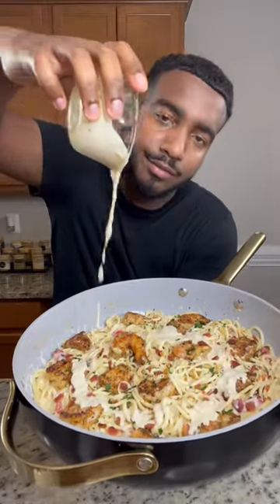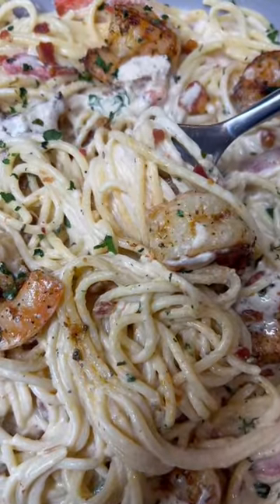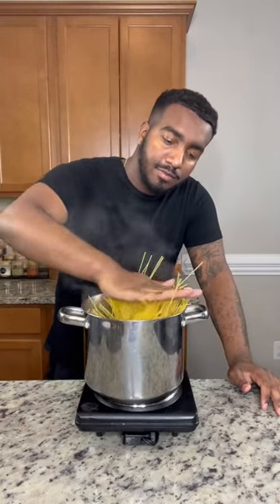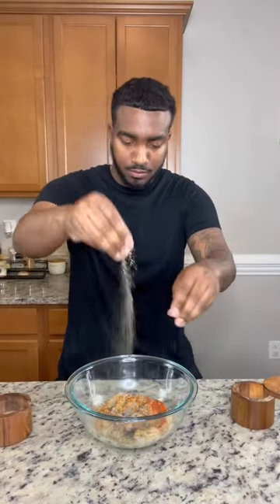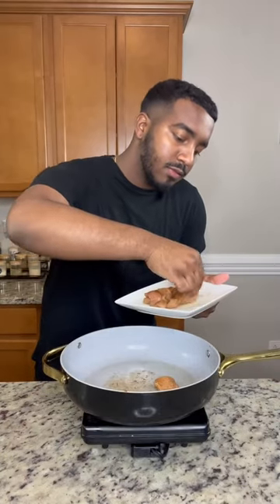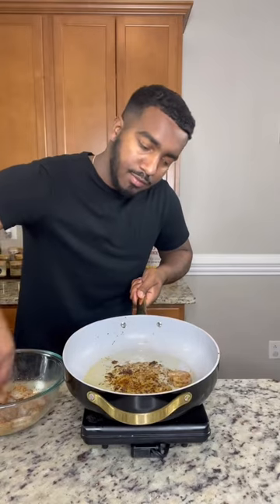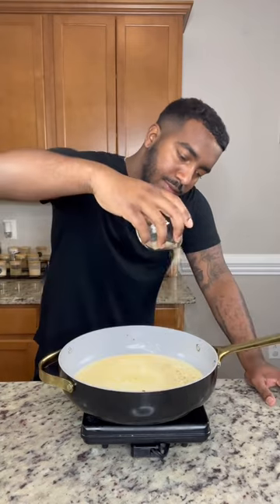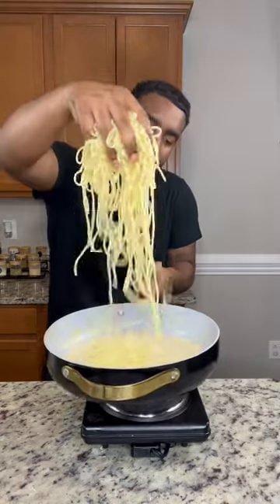OLIVE GARDEN CHICKEN AND SHRIMP CARBONARA